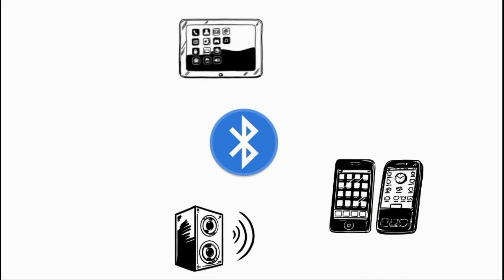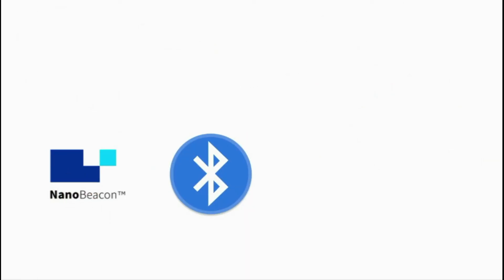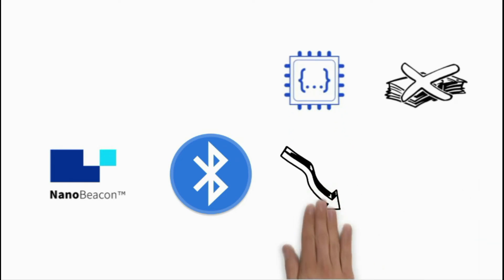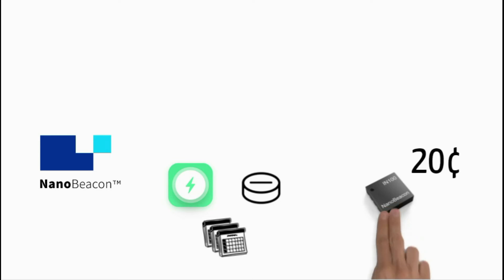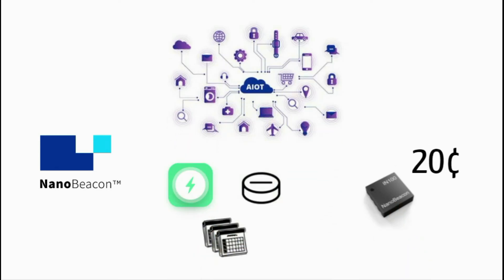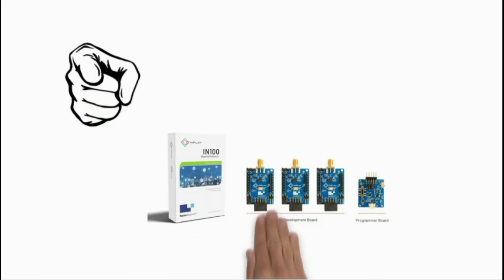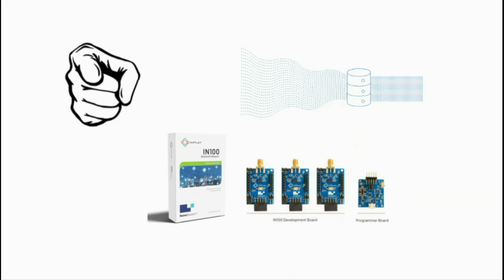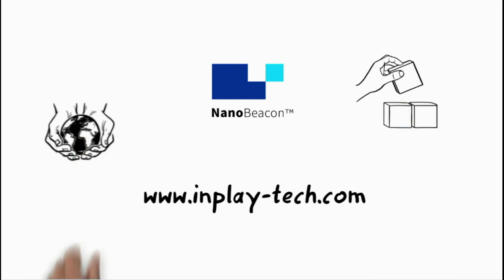InPlay NanoBeacon Technology Intro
InPlay NanoBeacon technology Introduction. NanoBeacon technology is based on Bluetooth Low Energy or BLE wireless standards and is used to provide the best solution for the next Internet of Everything for AIoT applications.